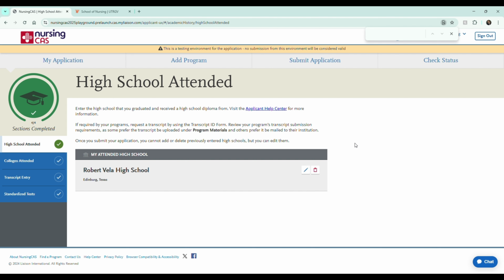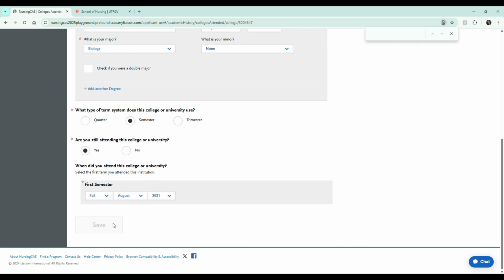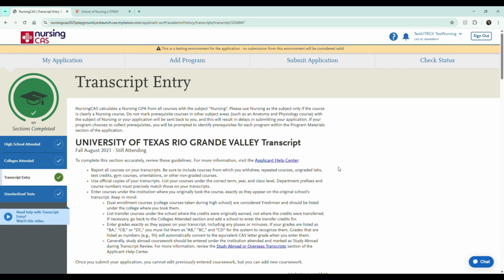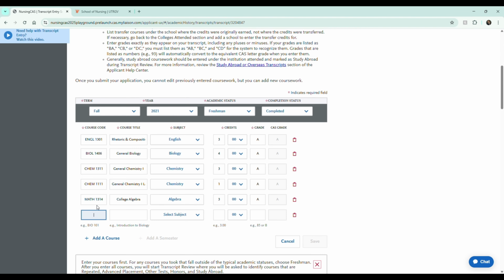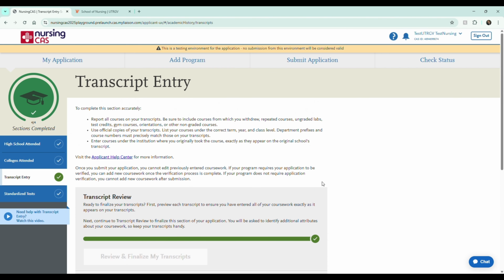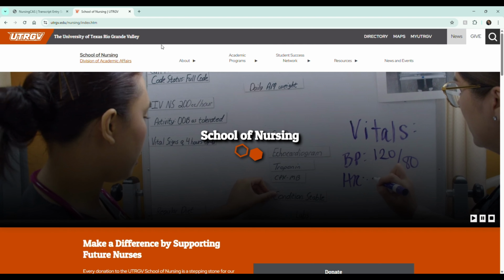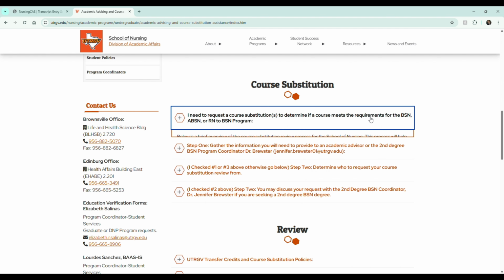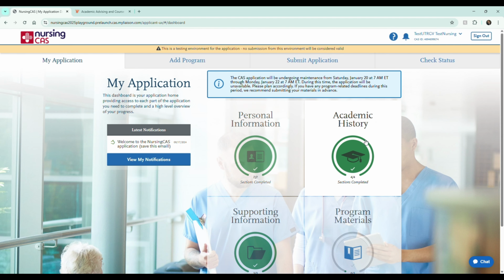UTRGV NursingCAS Tutorial - Academic History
In this video, we guide you through the Academic History section of the NursingCAS application. You'll learn how to accurately enter your high school and college information, complete the Transcript Entry section, and order official transcripts.

We’ll walk you through each step to ensure your progress bar reaches 100% and each subsection is marked complete. Whether you're applying to nursing school for the first time or need help navigating this part of the process, this tutorial will help you confidently complete the Academic History section.